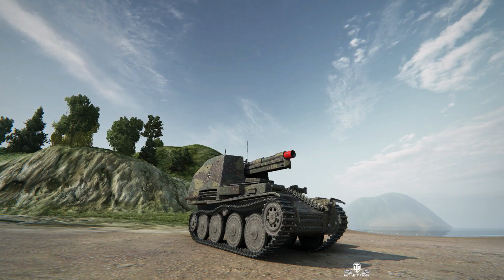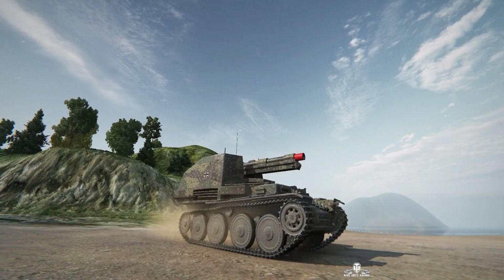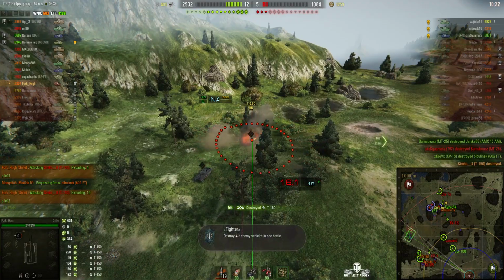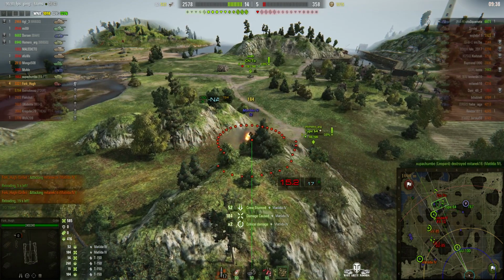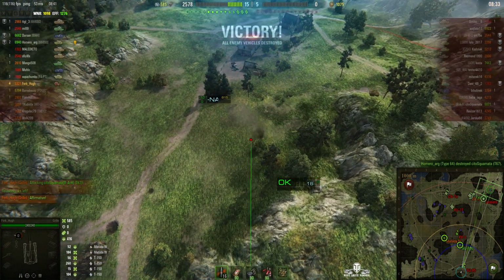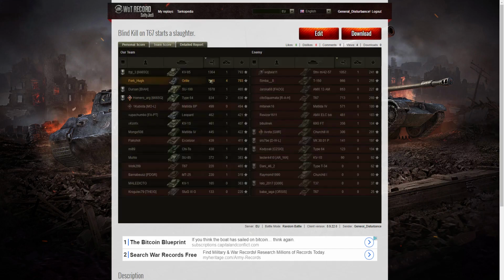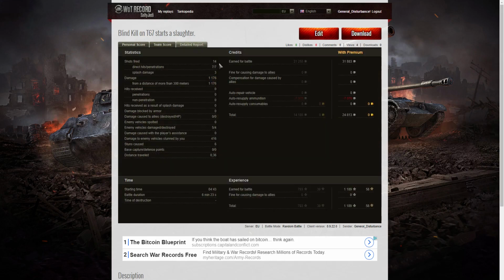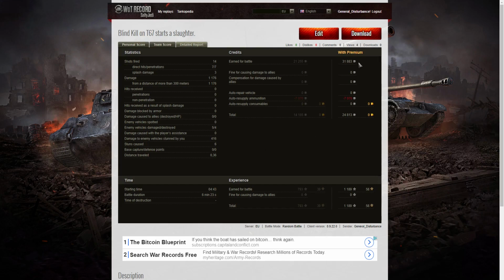Grille - Fork_Hugh on Swamp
This replay is from 24 February 2018 on Swamp. The player, Fork_Hugh in the Grille manages a blind kill and punishes the enemy.